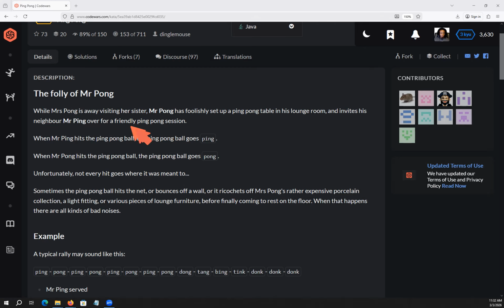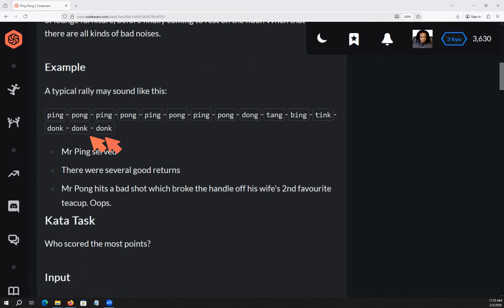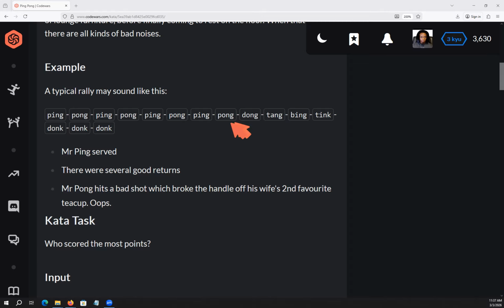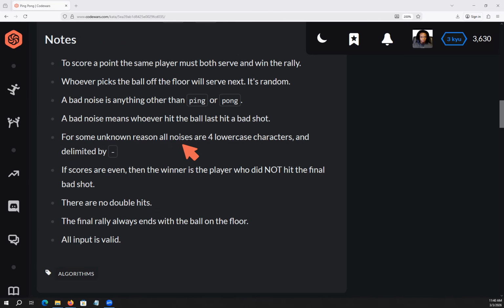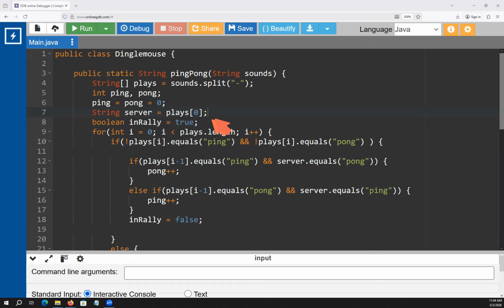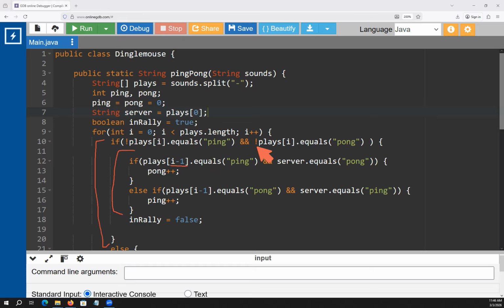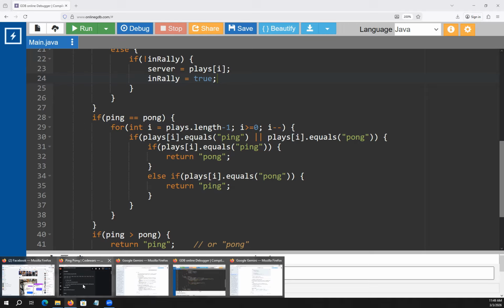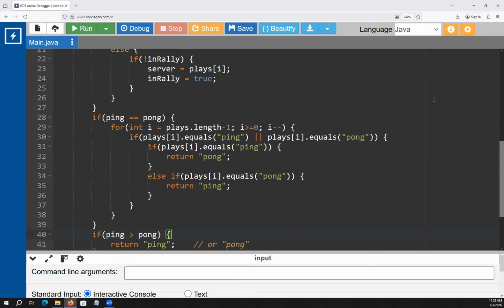Codewars Coding Exercise - Ping Pong - Java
This is a good Java coding exercise. It's a 6 kyu from codewars involving simulated volleys and determining the winner of a fictional ping pong game. There are some fairly difficult pieces in here. check it out :)